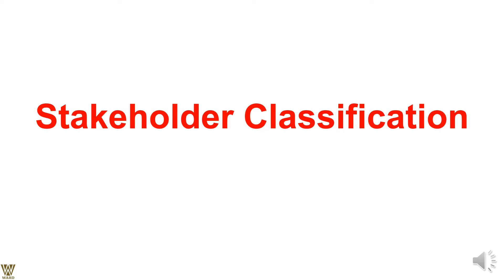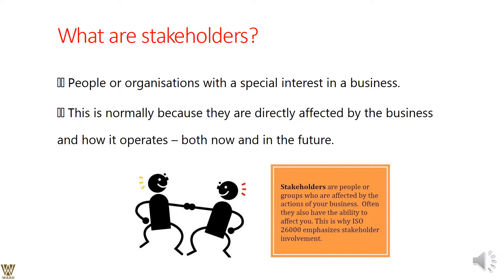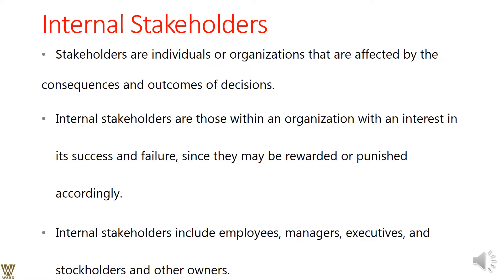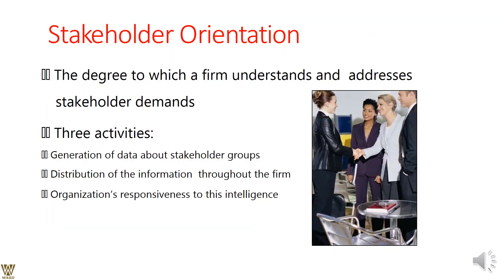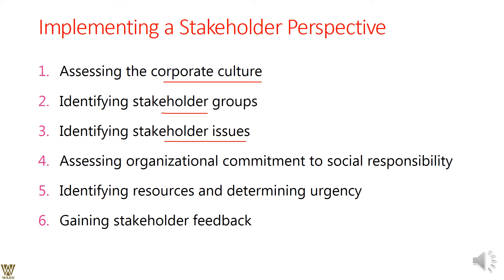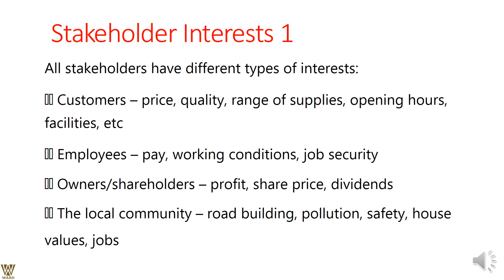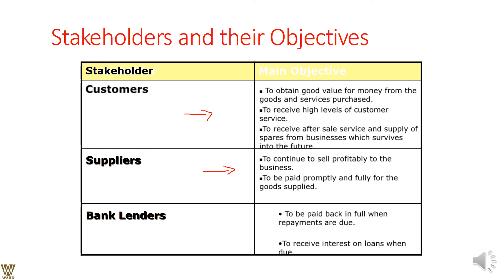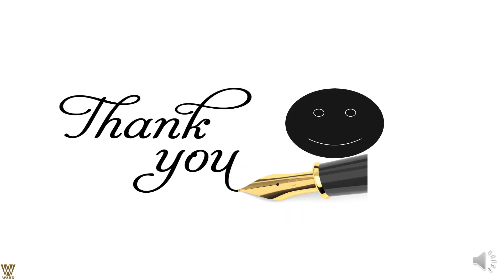Stakeholder Classification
Project Management Classification of Stakeholders